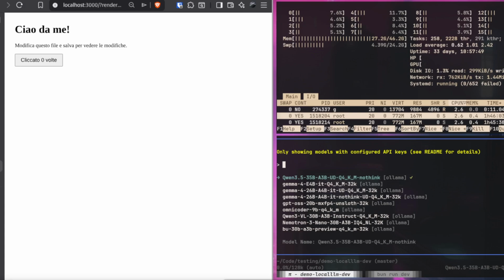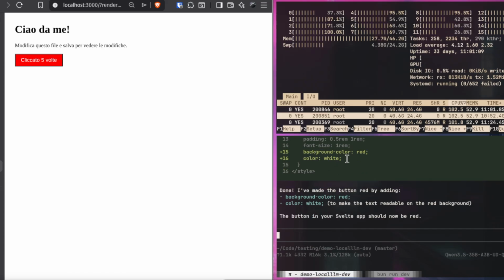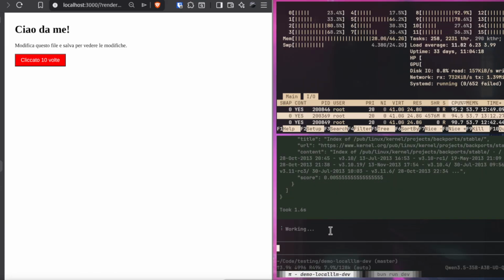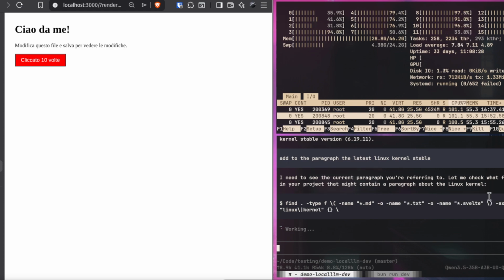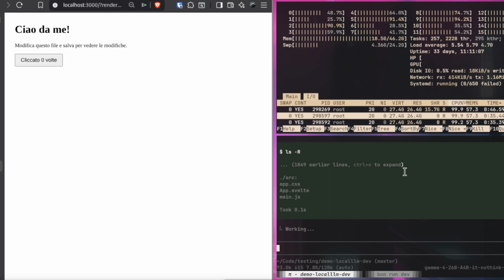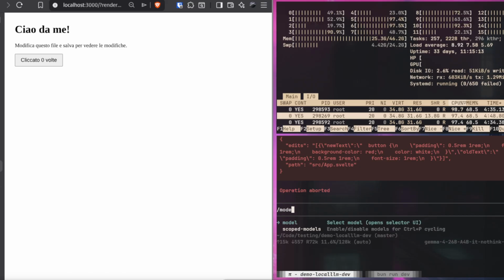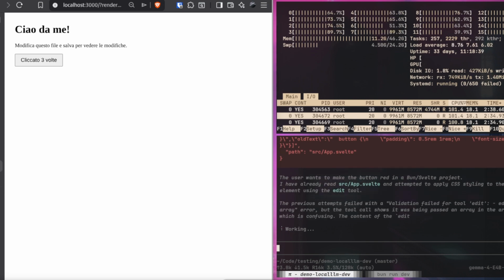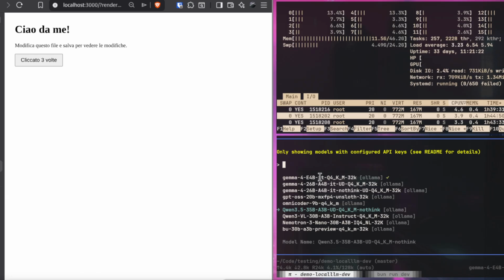PI-AGENT Local LLM agentic benchmark: Gemma4-26B-A4B vs Qwen3.5-35B-A3B (NOTHINK)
i test with pi-agent and agentic coding benchmark